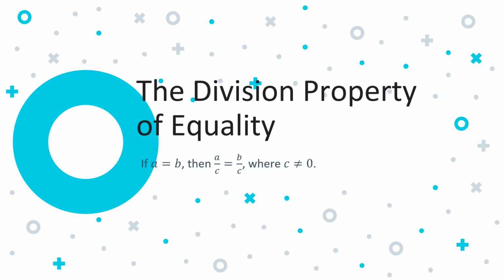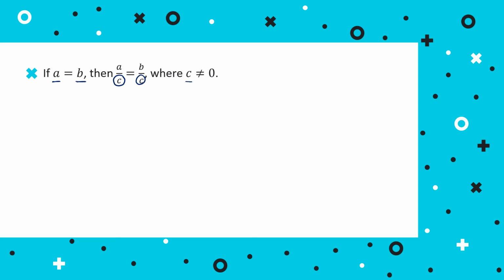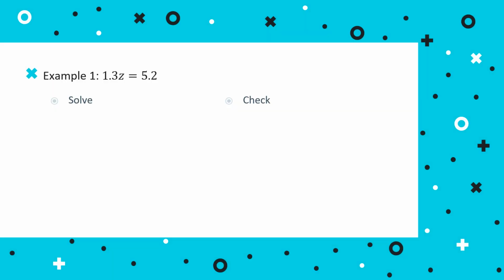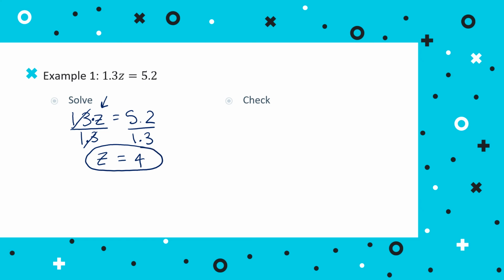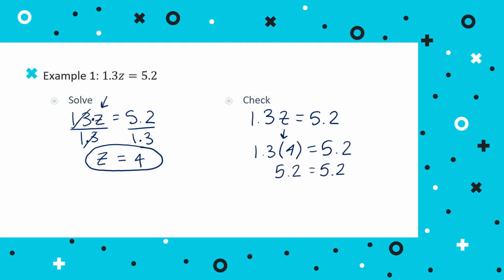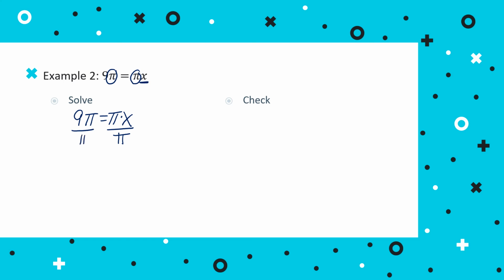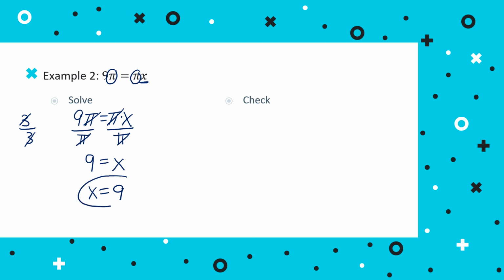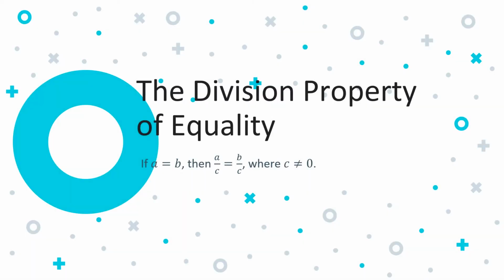The Division Property of Equality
In this video, I discuss the division property of equality and how it can be applied when solving equations.